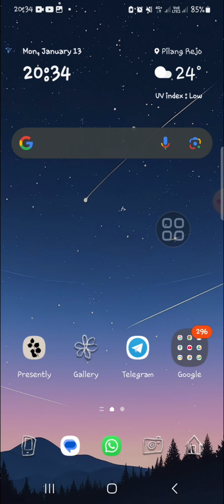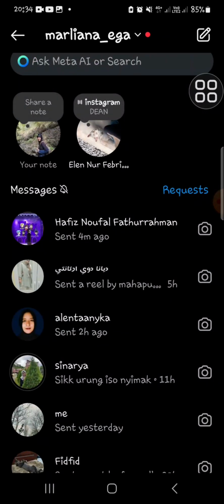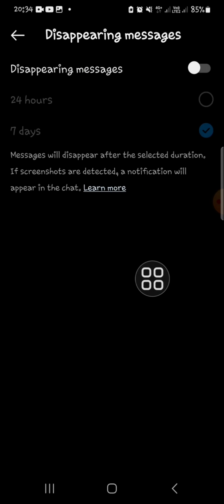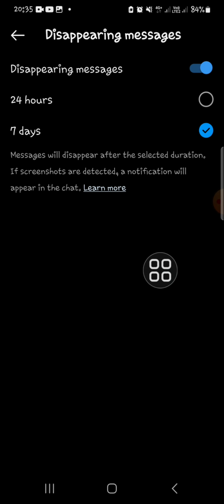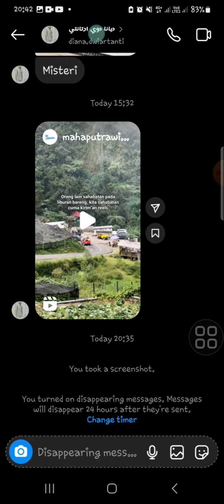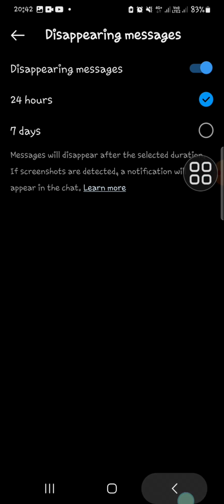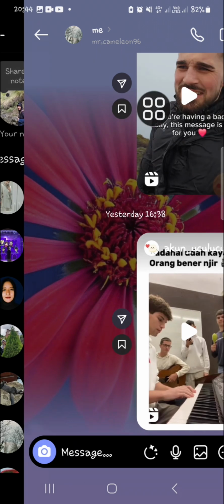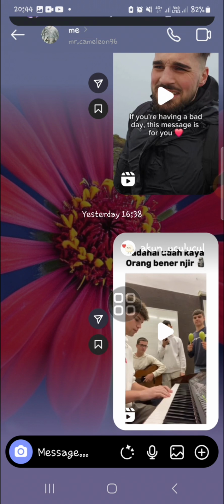❤ LEARN: How to See if Someone Took a Screenshot of Your Instagram Chat || IOS & Android | English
Curious about whether someone took a screenshot of your Instagram chat? 🤔 This tutorial will guide you step-by-step to find out! Whether you’re using iOS or Android, we’ve got you covered with the latest Instagram features and tips.